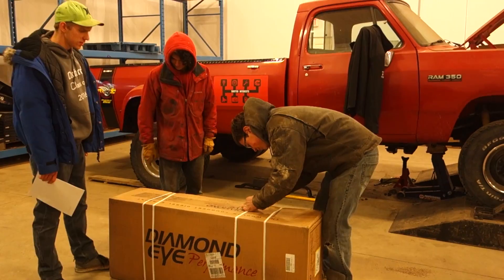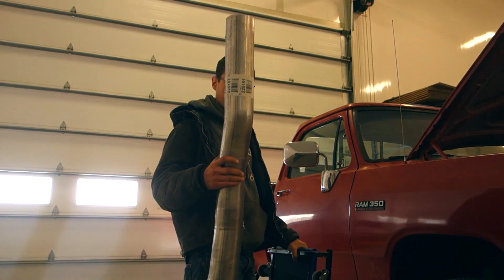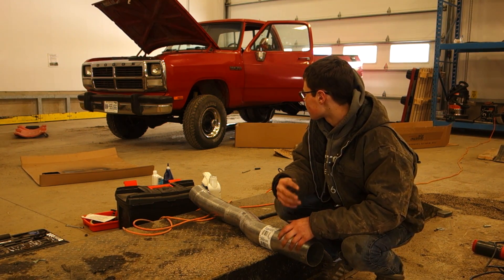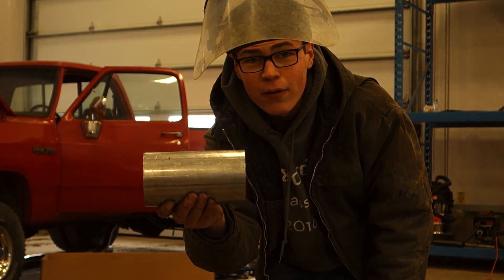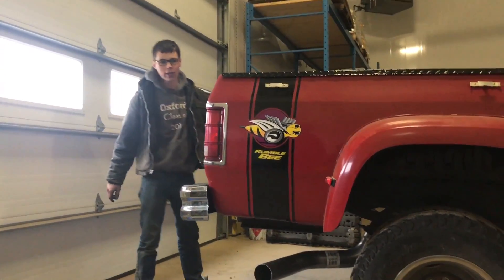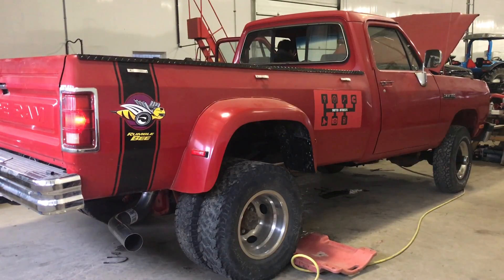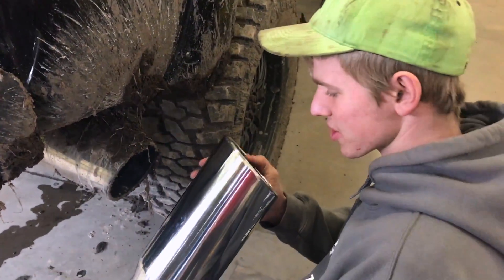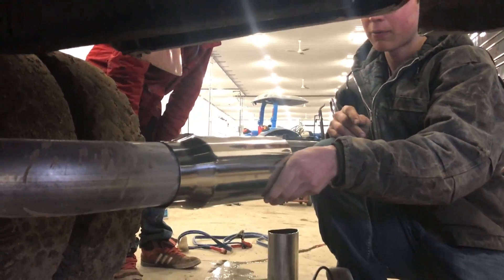Diamond Eye Exhaust - First Gen Ep. 8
This build is a First Gen Dodge Cummins
This time, it is red.  In great condition, but slightly rednecked...  It has a 5 speed (and this one is a 4X4).  We hope you all enjoy this build, as it will be similar to our previous first get build, but we will do different things to it.